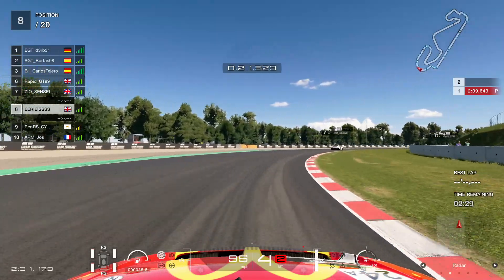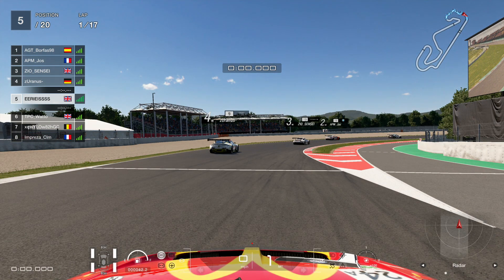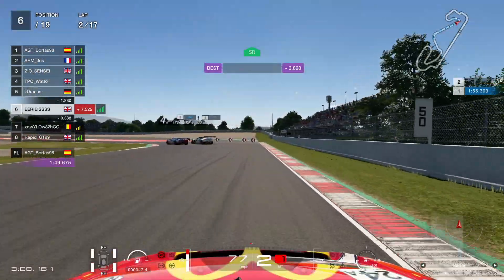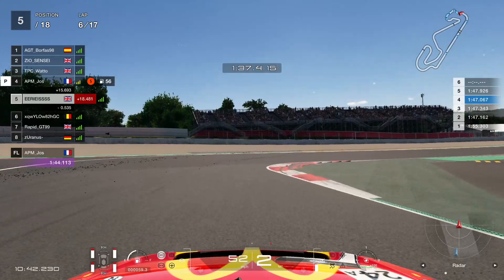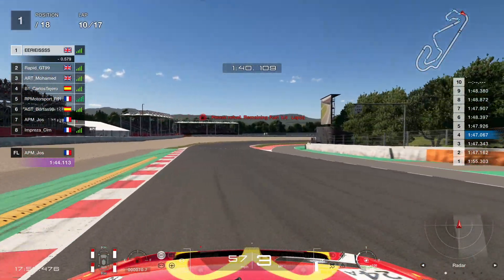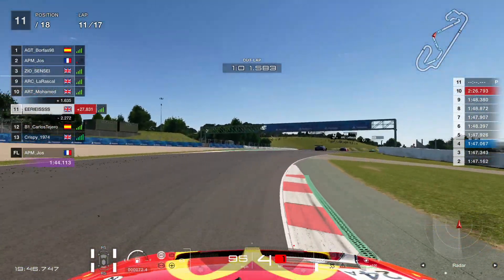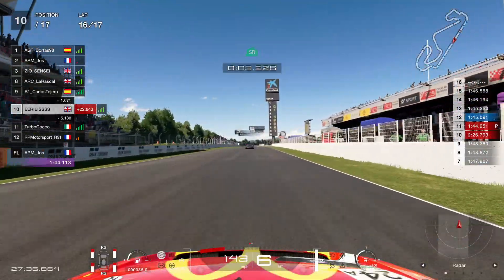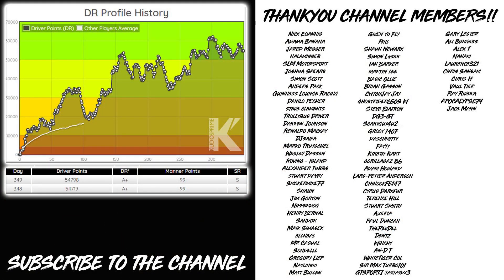A Brand New FIA Season Is Upon Us On Gran Turismo Sport!!